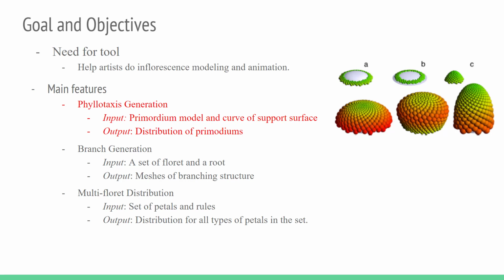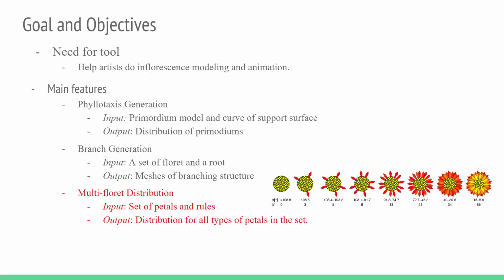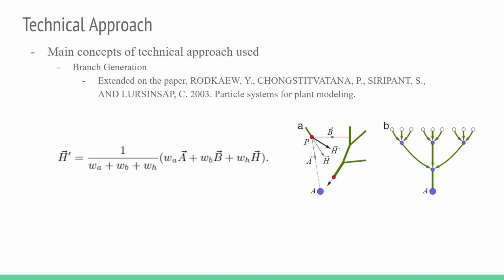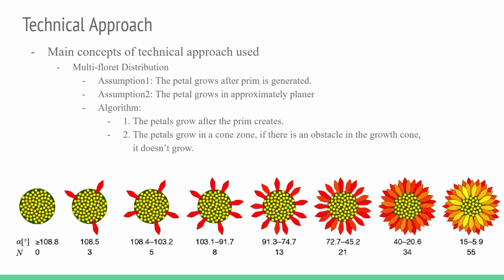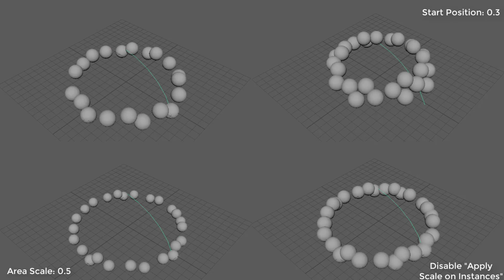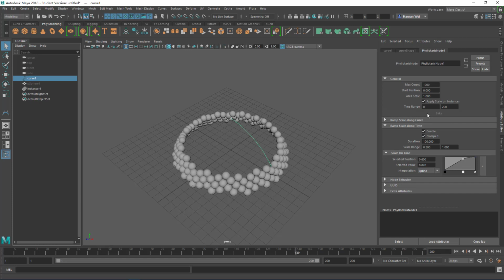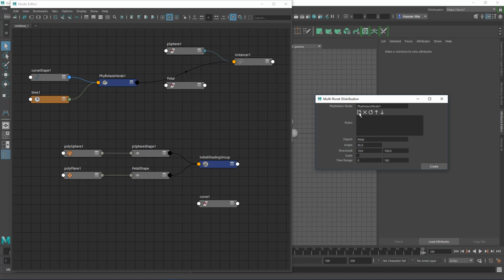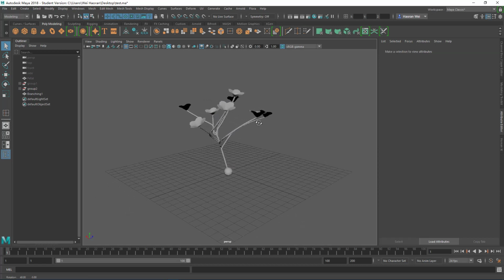Flora | Maya authoring tool